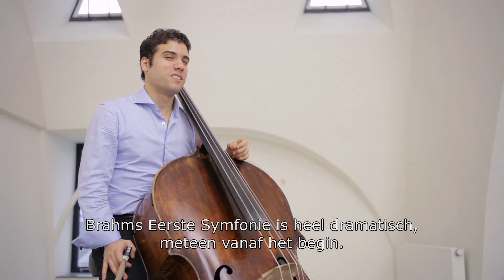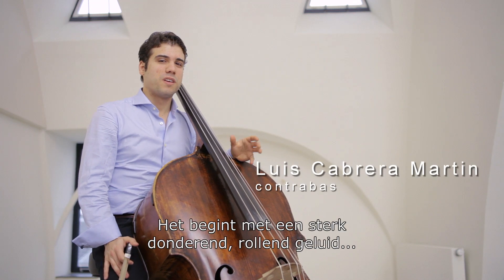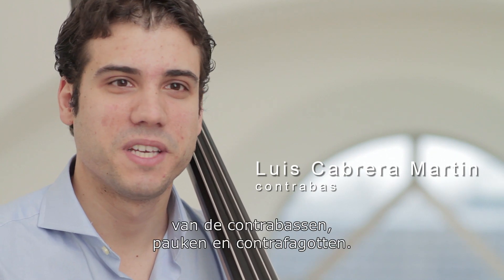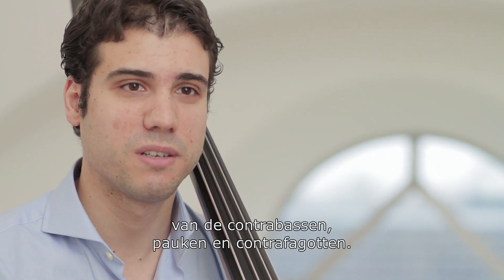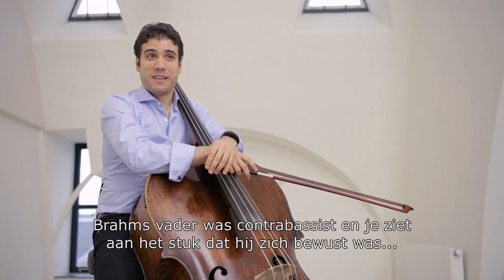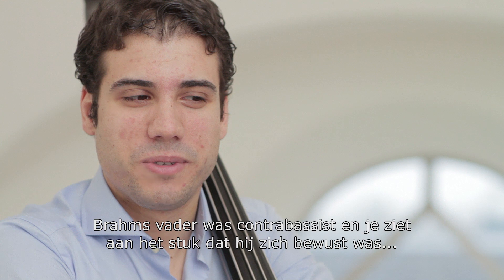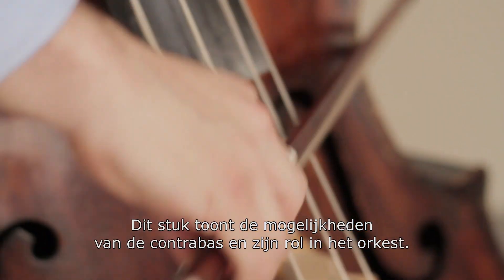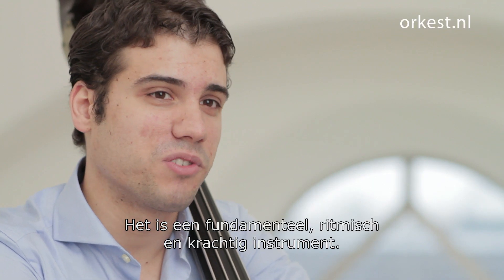Brahms Symfonie nr. 1 - Luis Cabrera Martin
Louis Cabrera Martin voelt de kracht en de energie van het hele orkest als hij de baslijn van Brahms' Eerste Symfonie speelt. Met een bassist als vader weet Brahms alle mogelijkheden van de contrabas aan te spreken.

zaterdag 24, zondag 25 januari 2015
Het Concertgebouw, Amsterdam